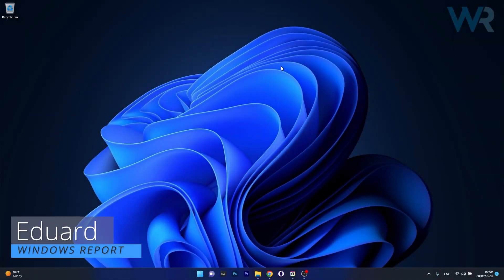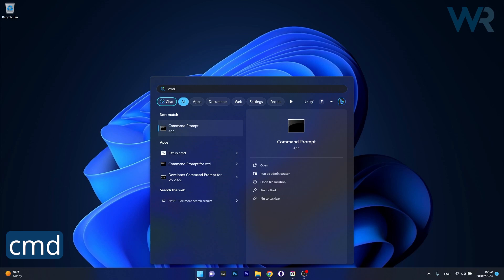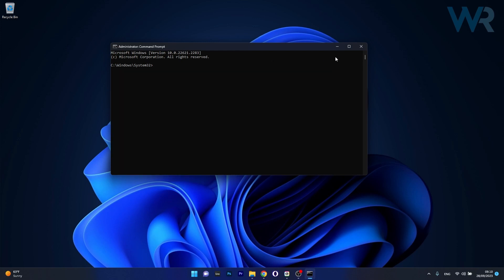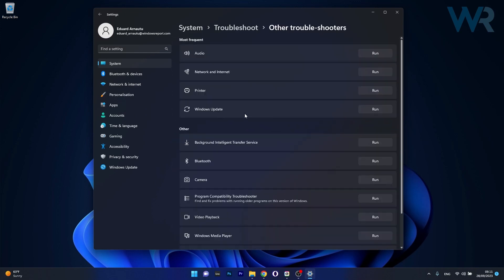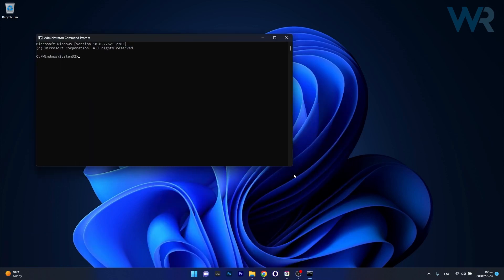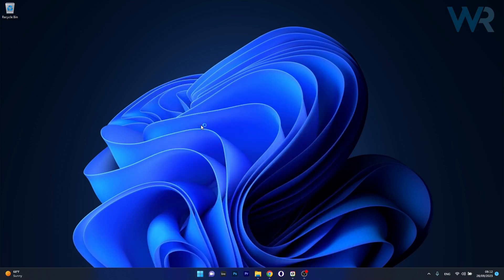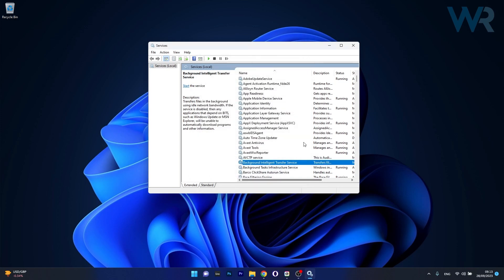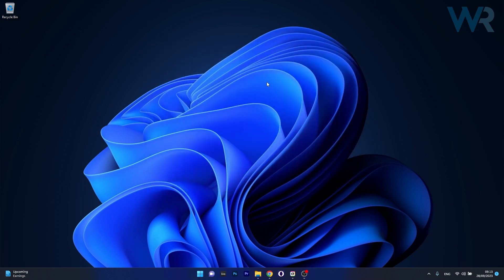How to FIX Update Error 0x80080005 on Windows 11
| ⚙️Try Fortect to fix and optimize your PC like a Pro

Encountering error 0x80080005 with Windows Update? Try disabling the antivirus, using the troubleshooter, and checking system files.

Commandline:
Reset Components:
pause

Scans
1. sfc /scannow
2. DISM /Online /Cleanup-Image /RestoreHealth

0:00 - Intro
0:12 - Reset the Windows Components
0:50 - Run the Windows Update troubleshooter
1:21 - Run SFC and DISM scans
1:45 - Use the Services app